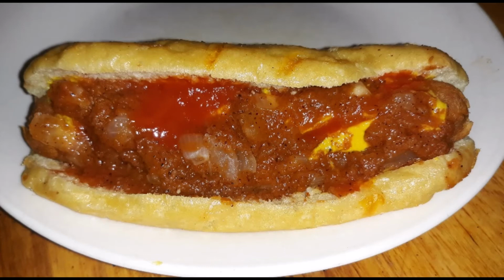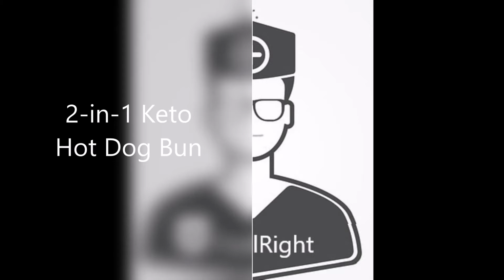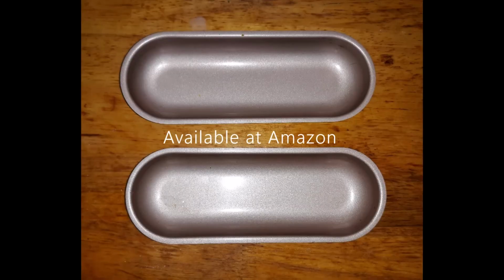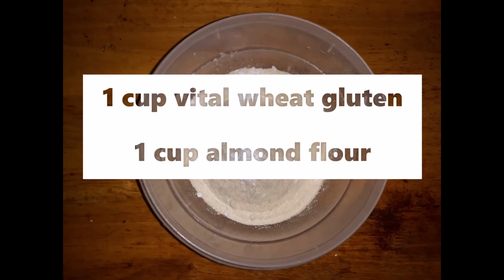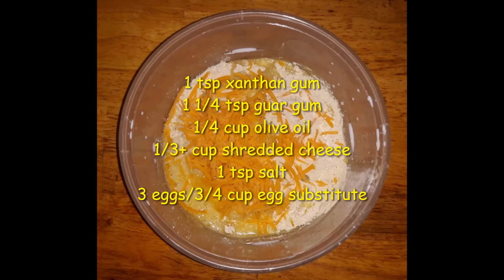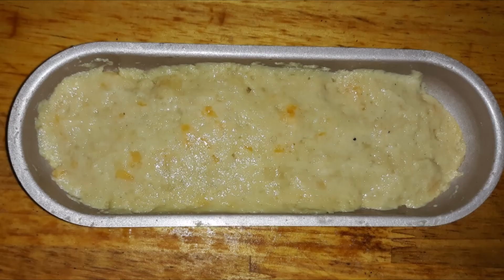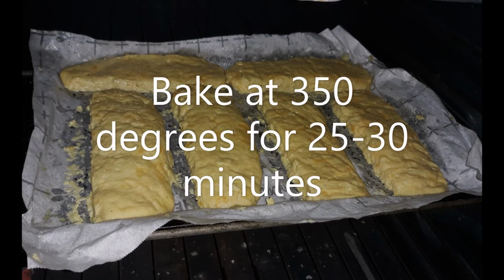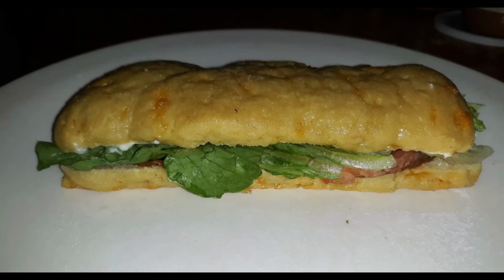2-in-1 Keto Hot Dog Buns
Want a hot dog but you are following a Keto or low carbohydrate diet? The remedy for this problem is Dr. FeelRight's recipe for the 2-in-1 Keto hot dog bun. Enjoy!